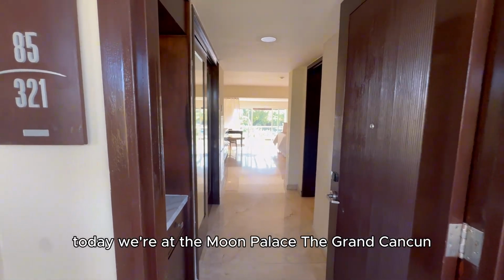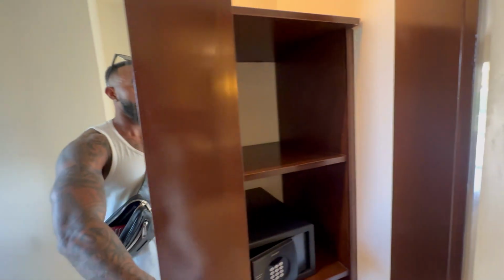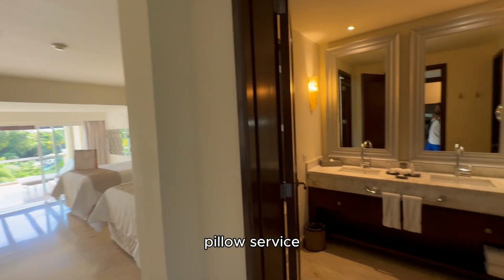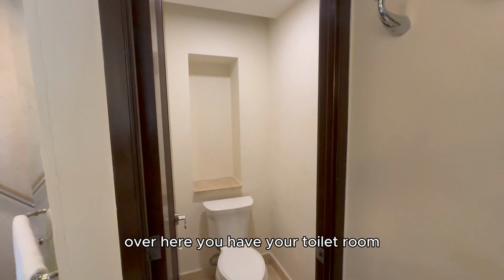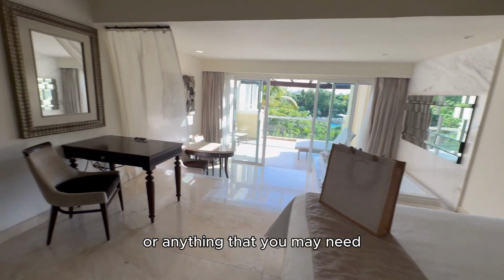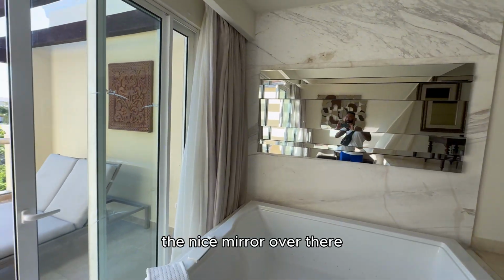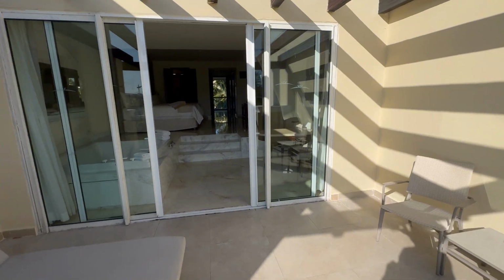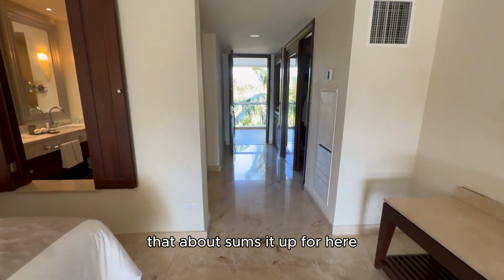Moon Palace, Cancun | Room Tour | Living Lavishlee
Ashley and Kenton met in high school at age 16 and have been together ever since. Now a family of four, they have two beautiful little girls, Noemi and Harper. Watch every week to get great tips and recommendations on traveling, family, lifestyle and more!

Don’t forget to hit the “bell” to receive notifications and to comment on our videos! Thank you!